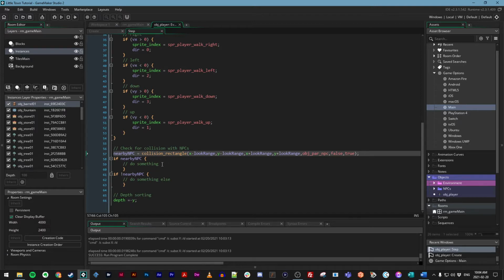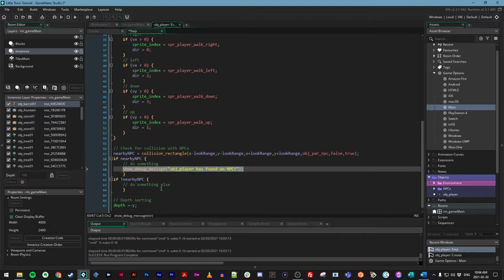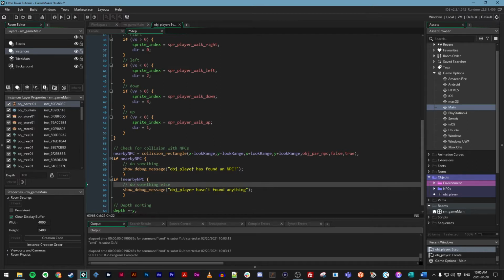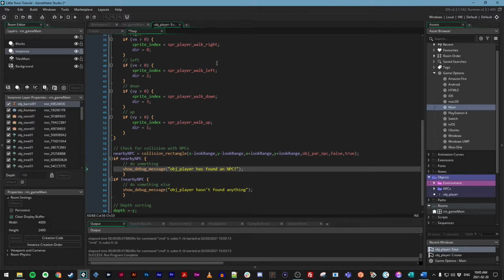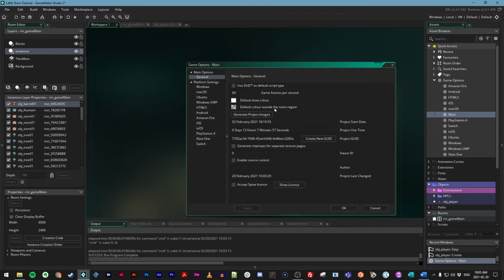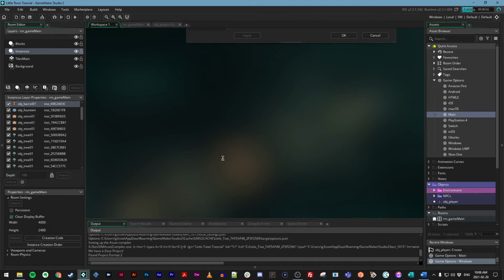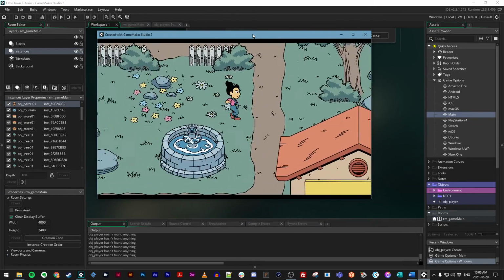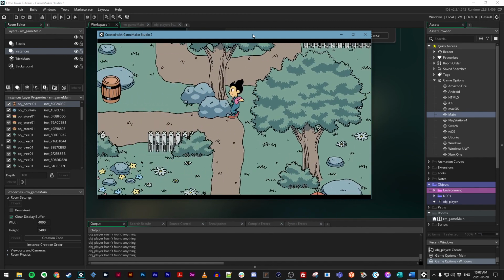Little Town - Session 02 - 15 Using Debug Messages